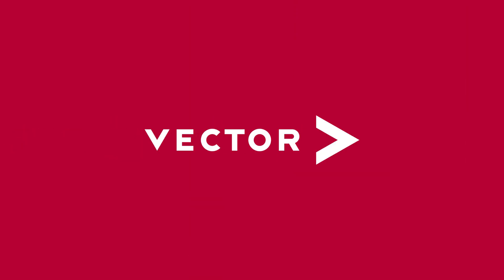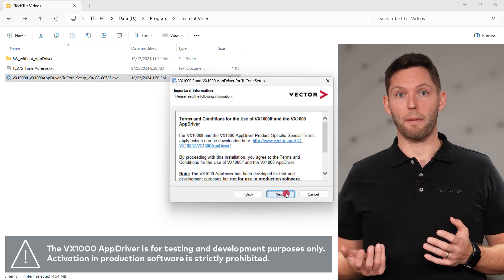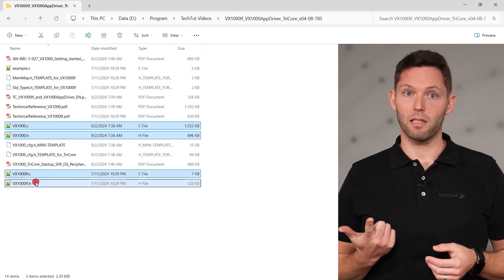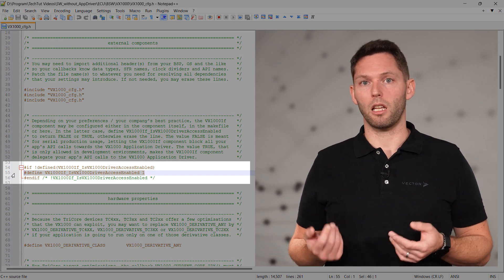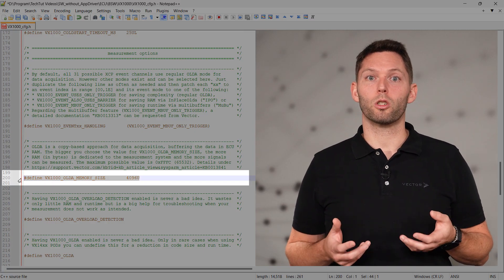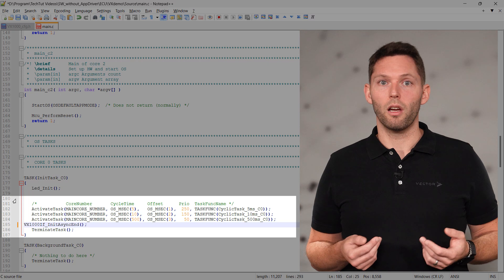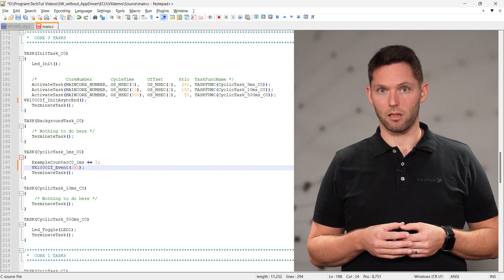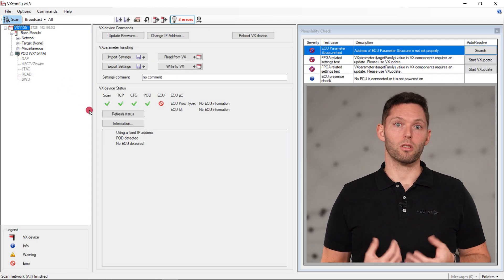Getting Started with VX1000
All details about the integration of the VX1000 system into measurement setups.